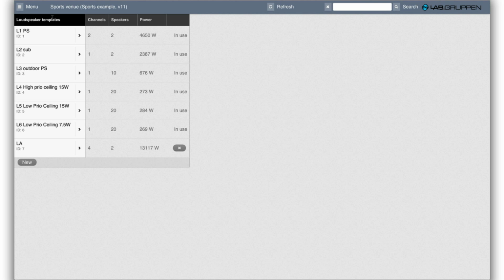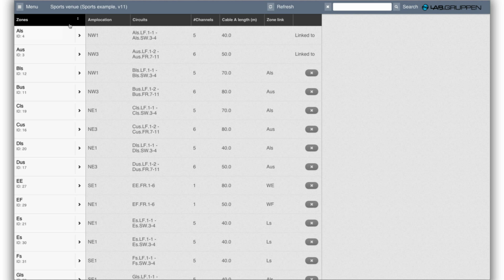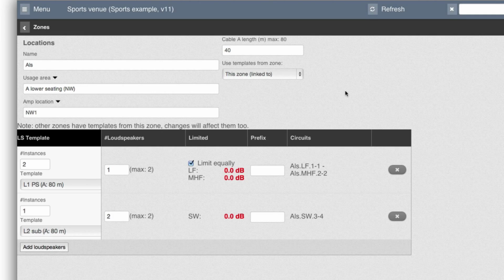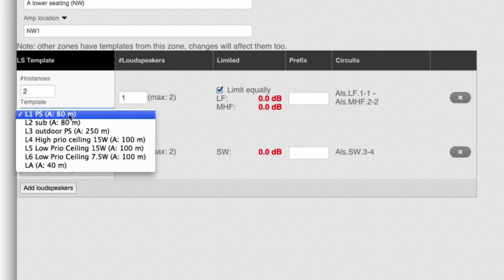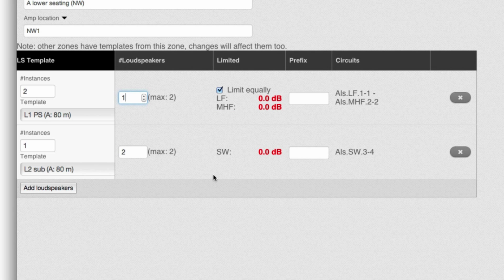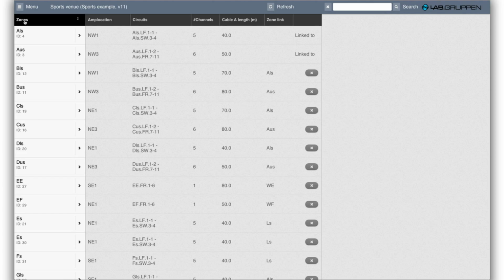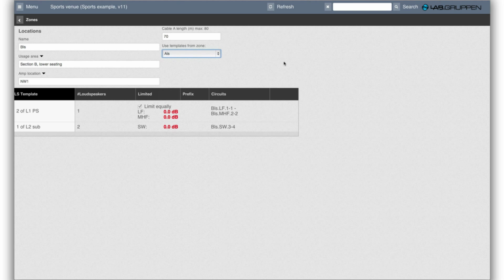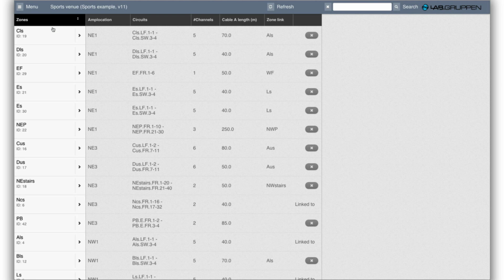Café Coach (Offline) - 4. Zones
In each Zone you can specify amp location, what cable length is to be used, how many instances of each loudspeaker template is to be used and with how many speakers. A Zone can be reused as a template for other zones making large projects much quicker and simpler to design.

Café Coach is designed to guide a new user through the process of specifying and integrating Lab.gruppen amplifiers into complex installation projects using the award winning support software for D Series and PLM+.